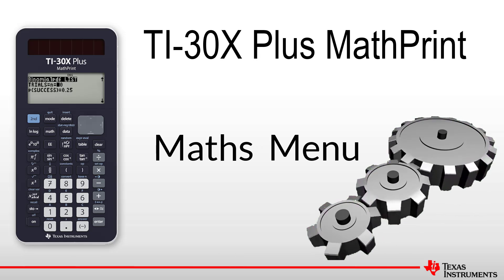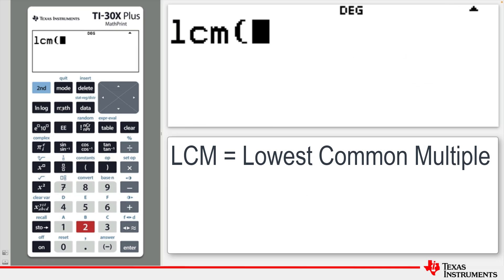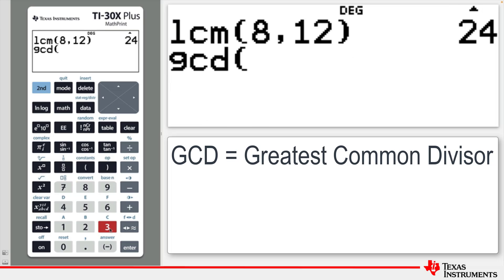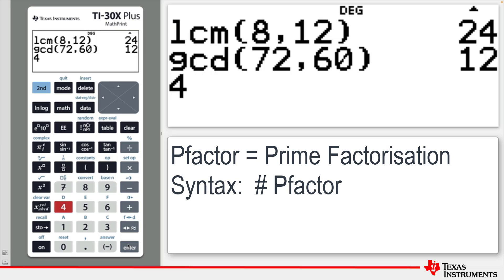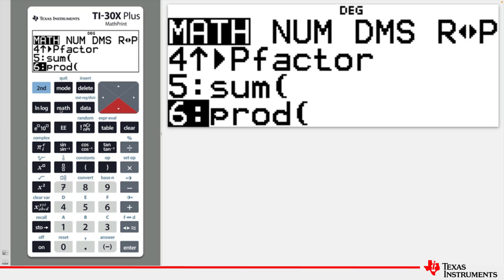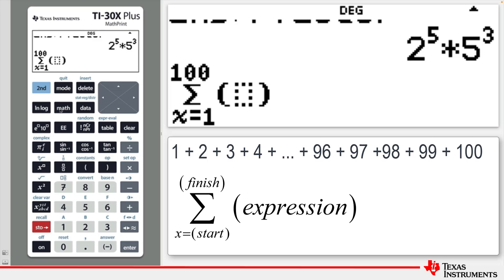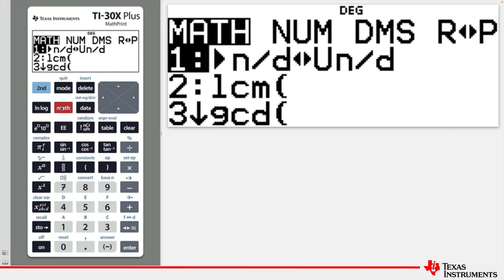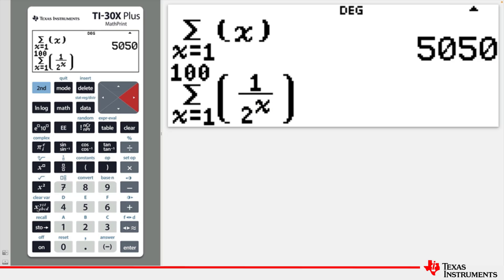The Math Menu | TI-30XPlus MathPrint Calculator | Getting Started Series